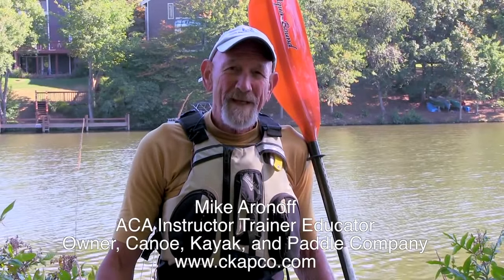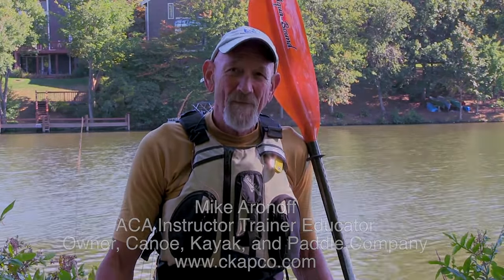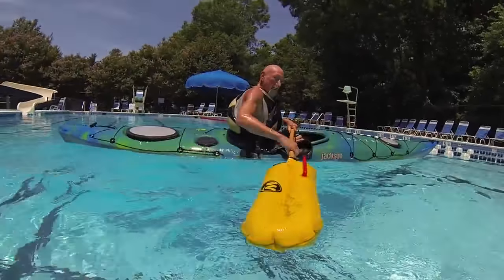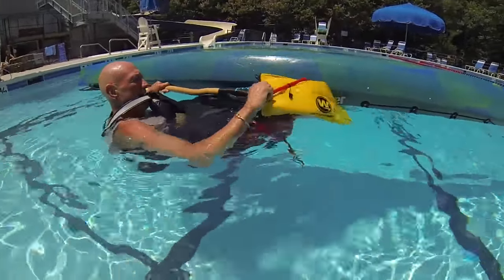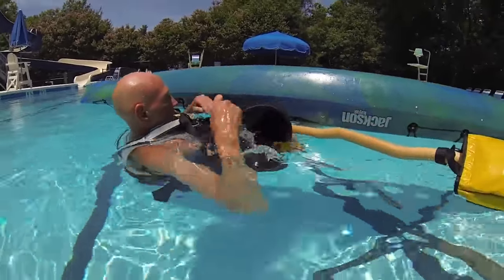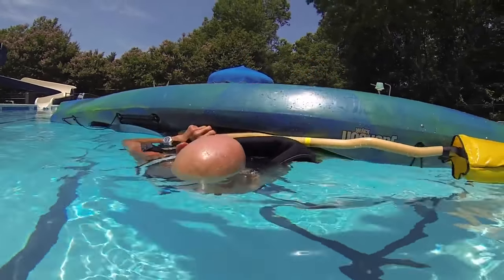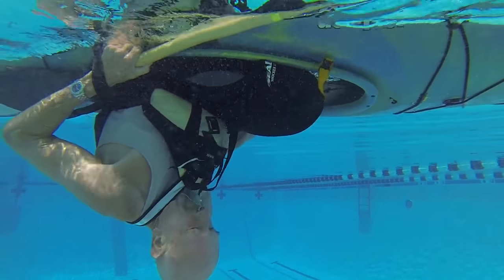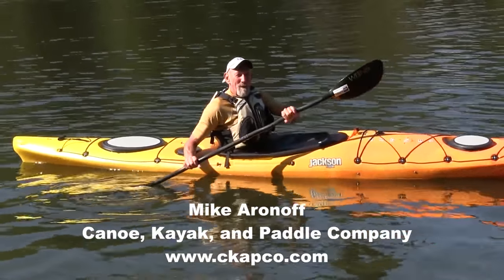Kayak Self Rescue: Re Enter and Roll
One of the best ways to perform a self-rescue in a kayak is to use the re-enter and roll.  You can use a paddle float or if you have a great roll you can simply re-enter your kayak and roll back up.